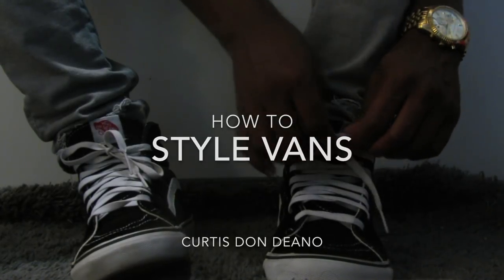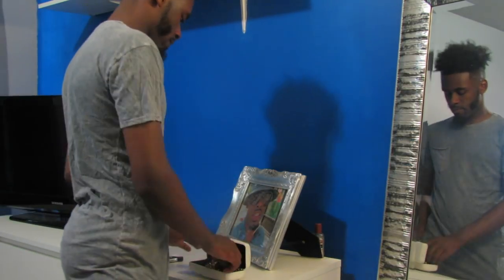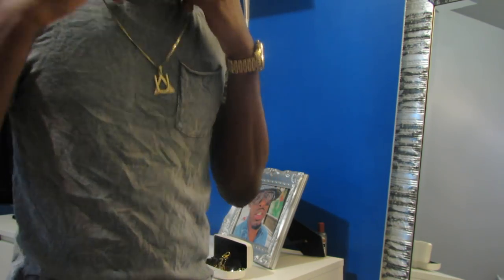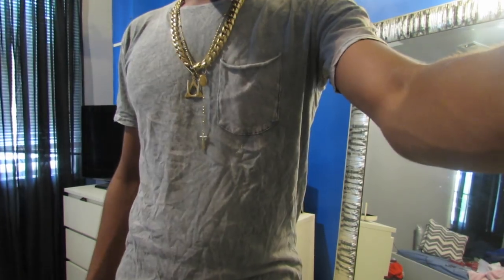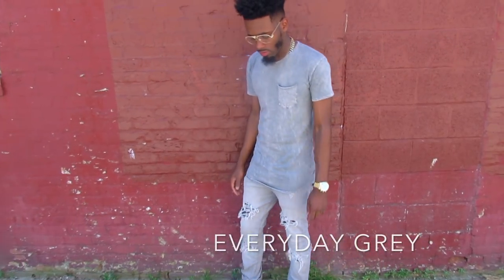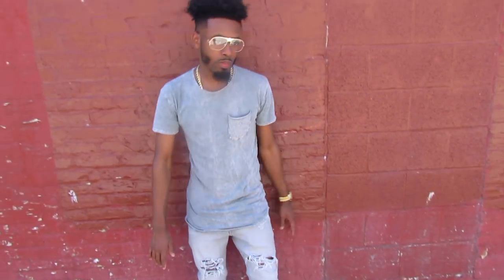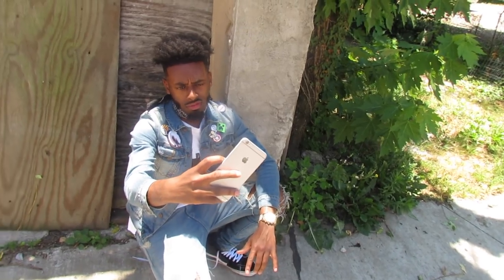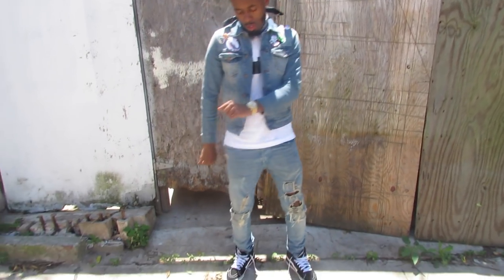How to Style Vans Sk8 Hi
⇢ INSTAGRAM @CurtisDonDeano  (Open for Look Details)

Theme song( background music) : Prod by Sample
and Her Prod by Lowkey